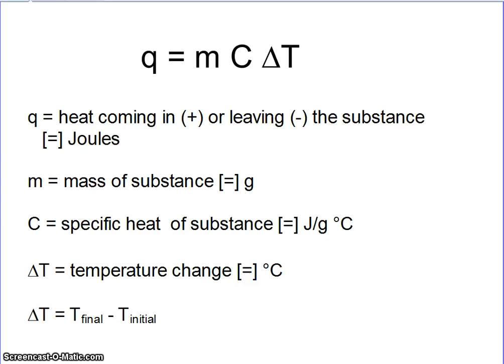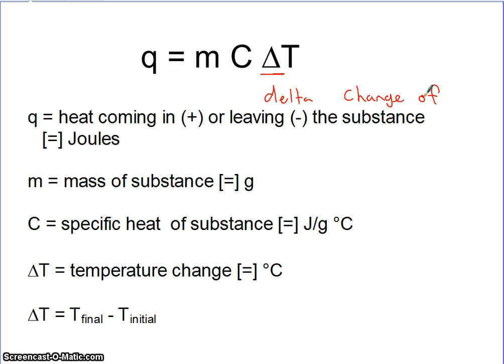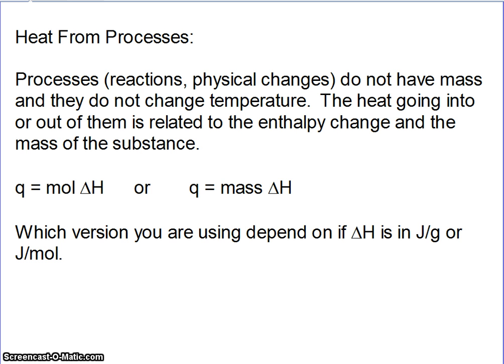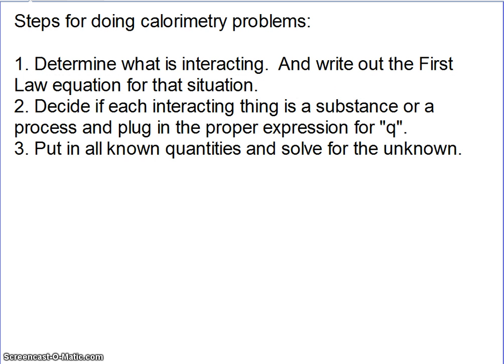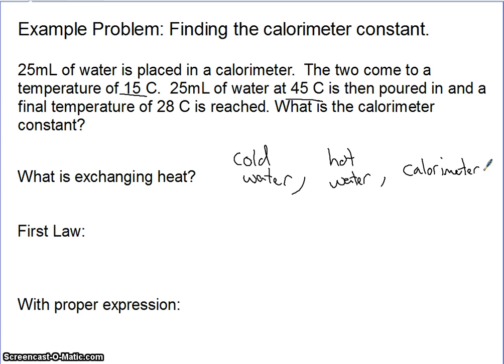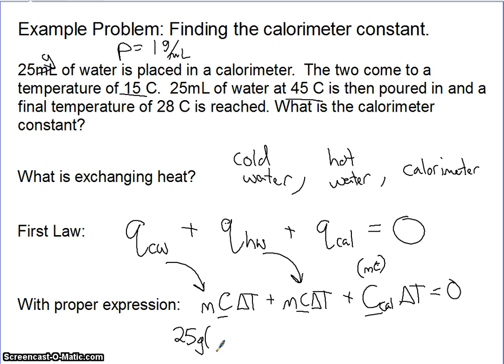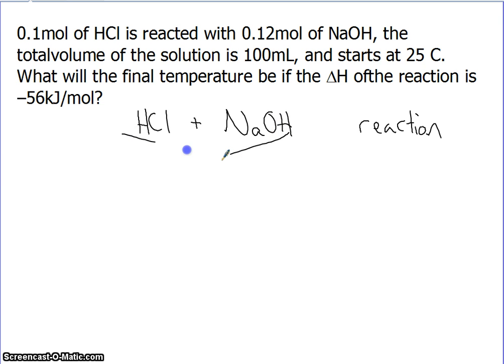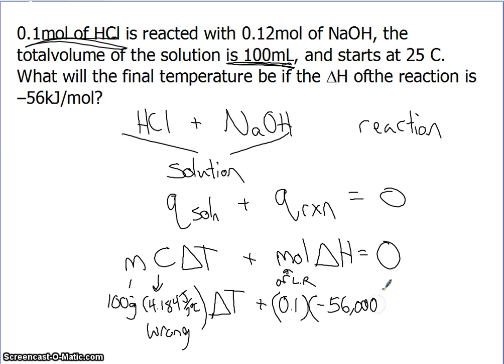Calorimetry Introduction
Introduction to be used with chemistry class.